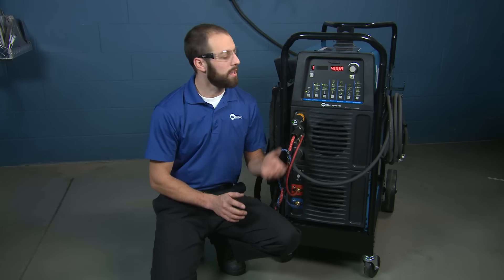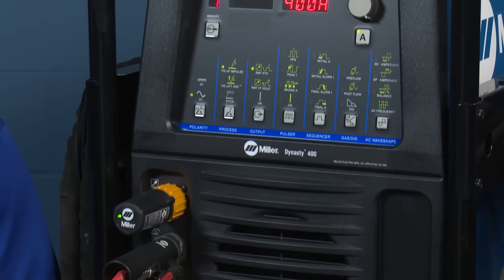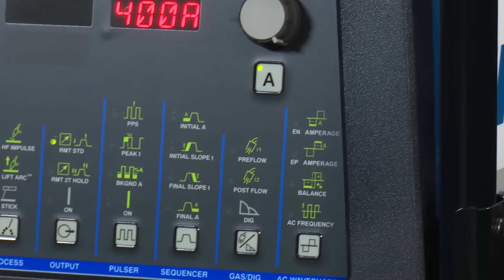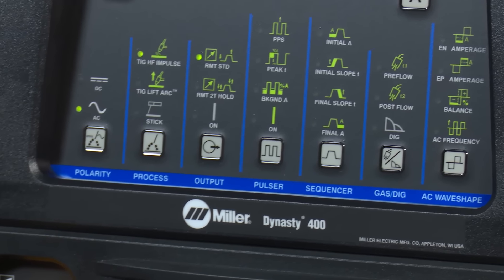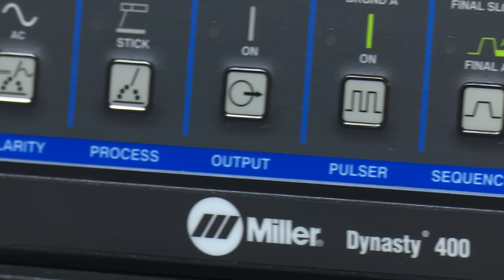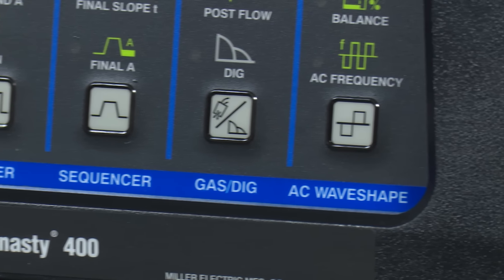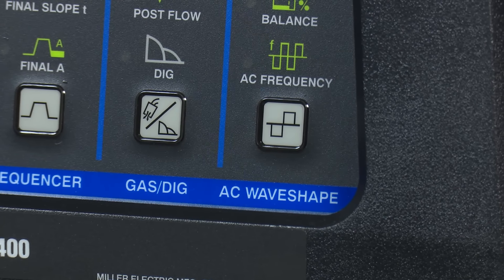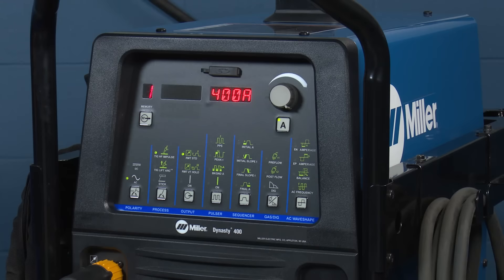Miller Dynasty 400 Welds Up to 5/8-inch Material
The Dynasty® 400 AC/DC TIG and stick capable welder can weld up to 5/8-inch material, including stainless steel, steel, titanium and more. Its pulse, balance and frequency adjustments support consistent weld quality, and the machine also allows the operator to change the waveshape and make independent amperage adjustment.